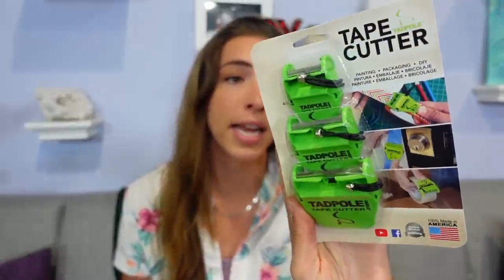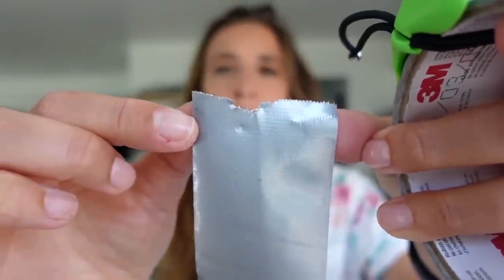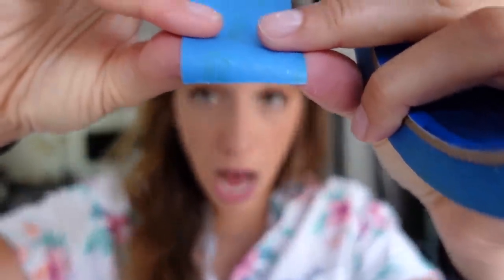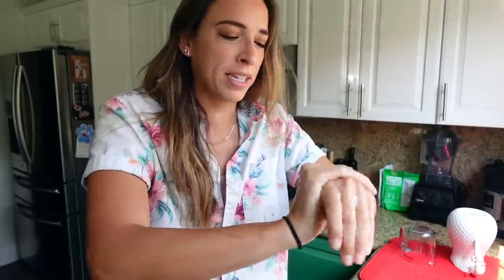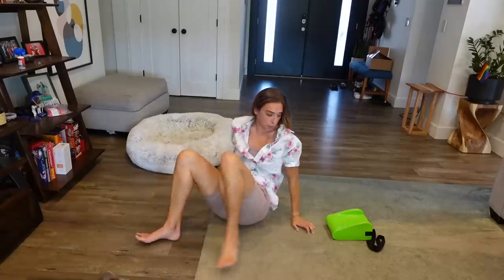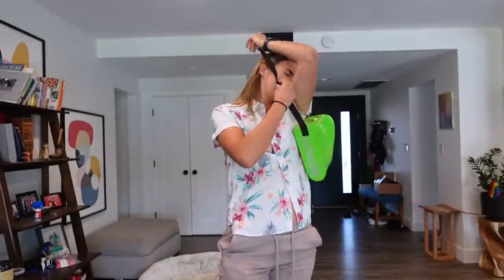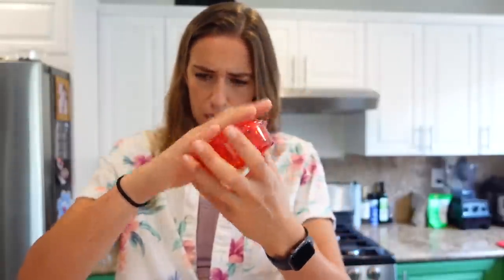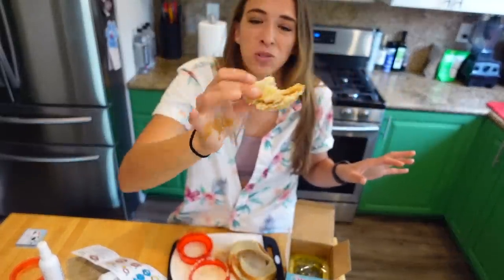Testing Helpful Gadgets!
Helpful AND fun!